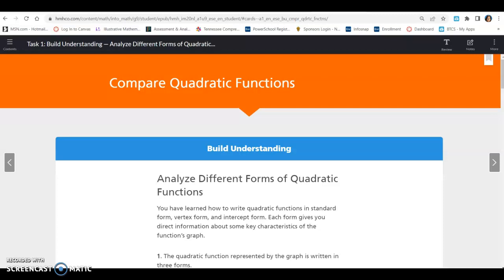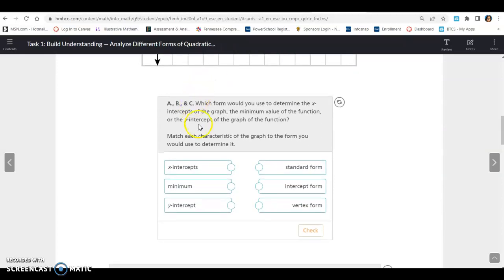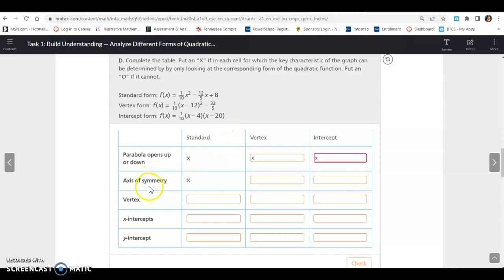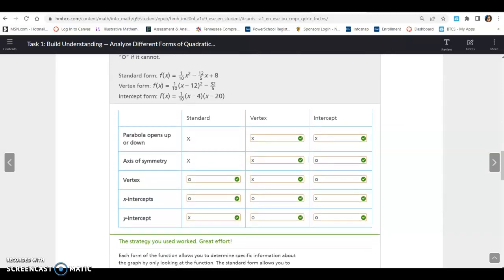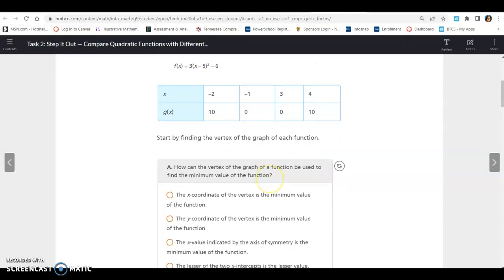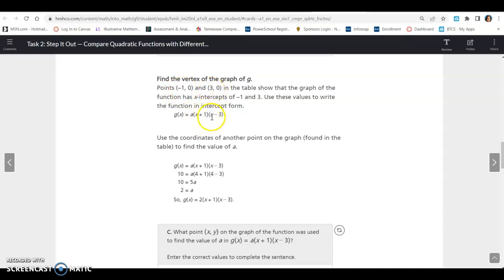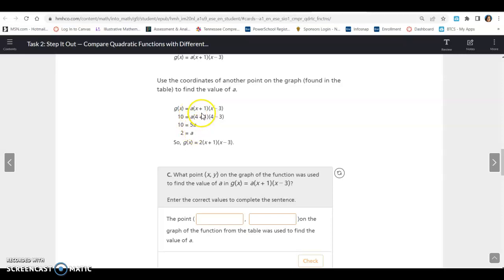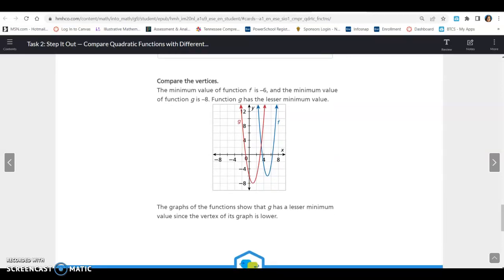Alg.1_Lesson 19.4_Task1-2